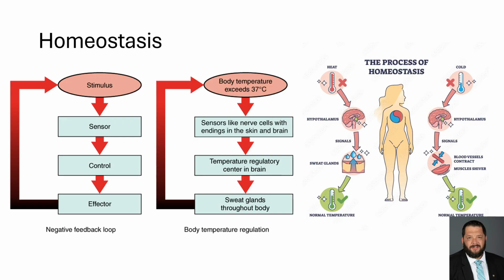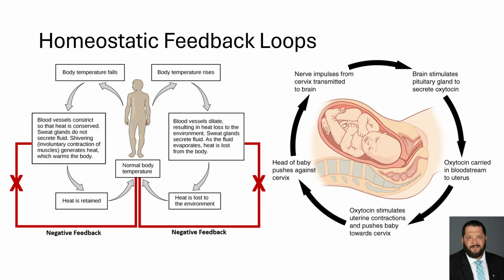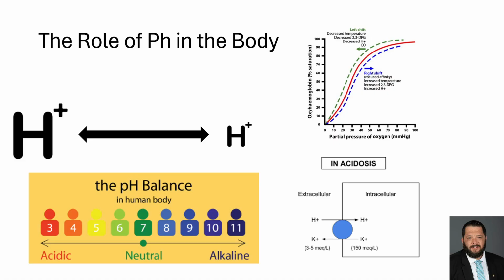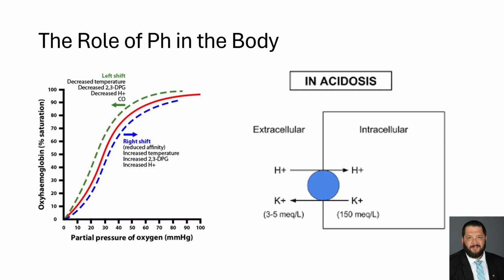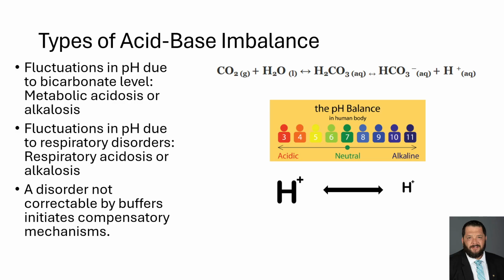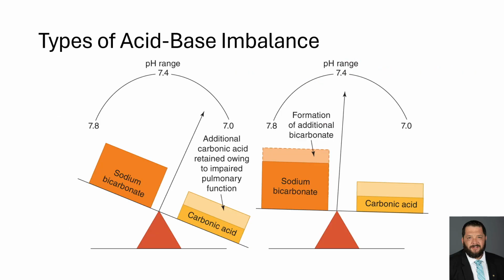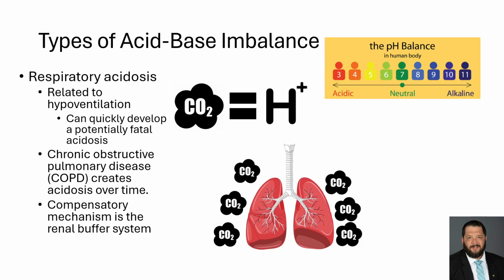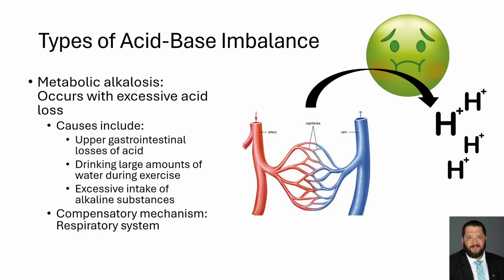Advanced Anatomy and Physiology: Homeostasis and Acid Base Balance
Homeostasis and Acid Base Balance This companion page provides an in-depth look at homeostasis and acid-base balance, fundamental physiological concepts for advanced EMS providers. Homeostasis is the body's remarkable ability to maintain a stable internal environment despite external changes. Acid-base balance, a critical component of homeostasis, ensures the proper functioning of enzymes and physiological processes by regulating the pH of bodily fluids.